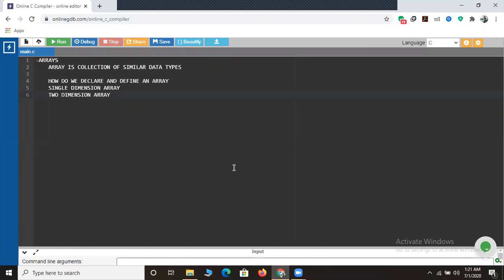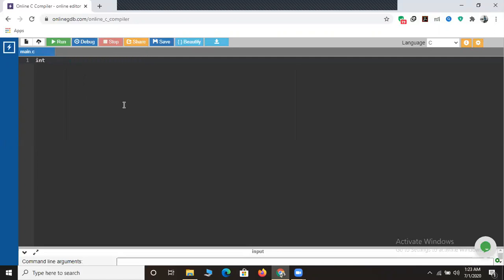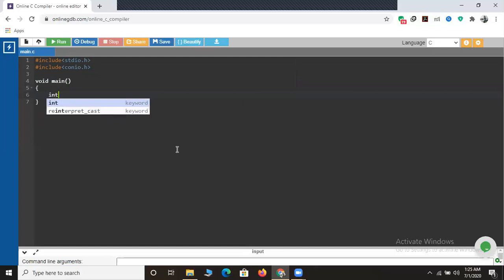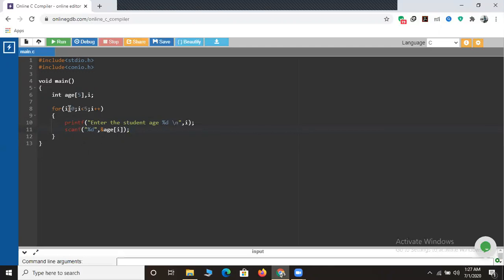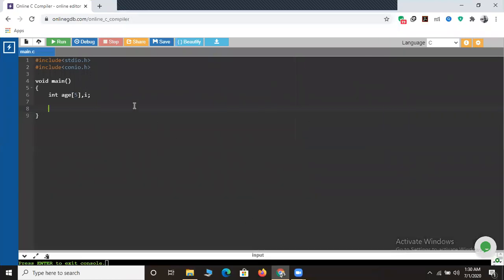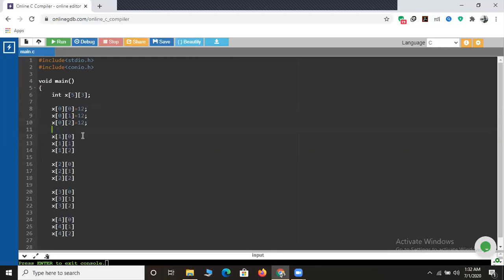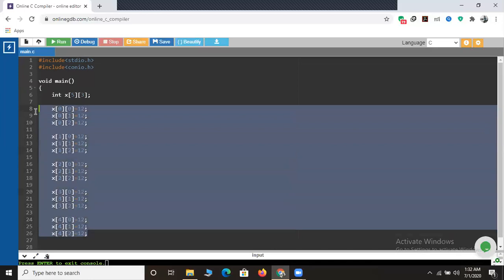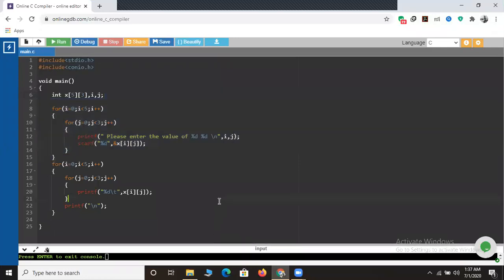Arrays (Single and Two dimension) in C program|| C Programming